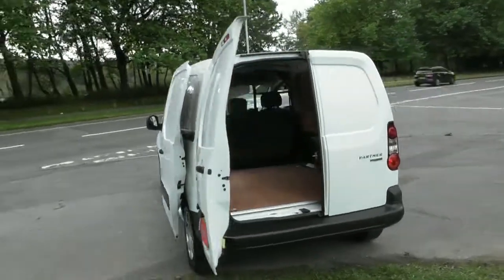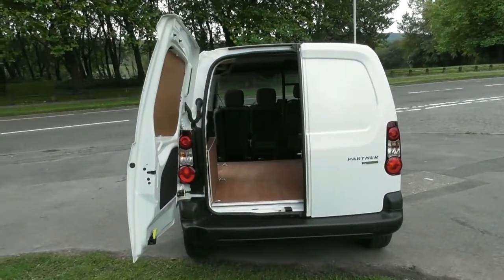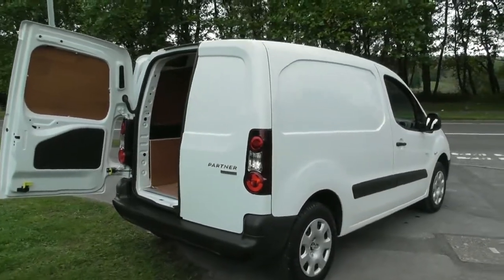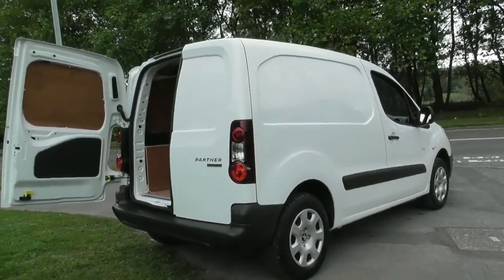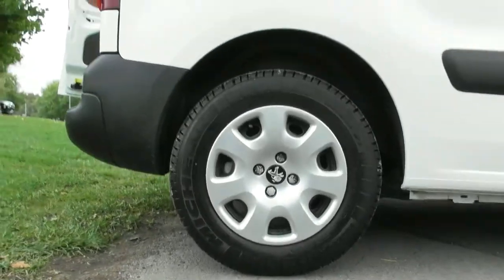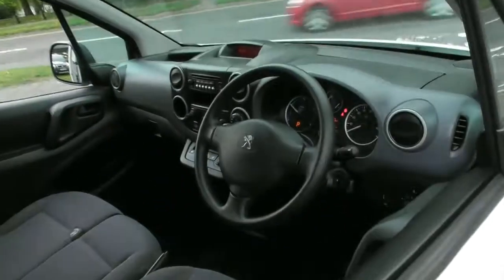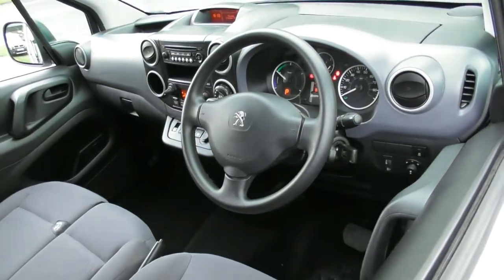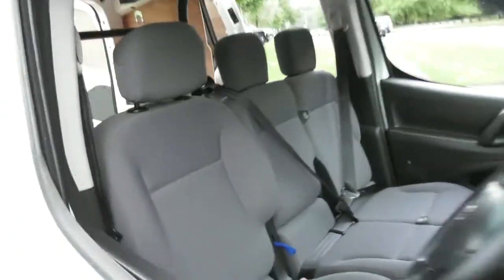Peugeot PARTNER L1 ELECTRIC SE VAN AUTO finished in Blanc Banquise ,video walkaround !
This is our 67 plated Peugeot PARTNER L1 ELECTRIC SE VAN AUTO finished in Blanc Banquise , which we have just offered for sale !